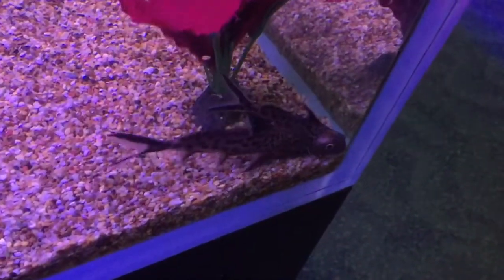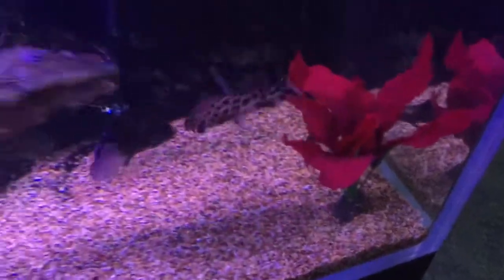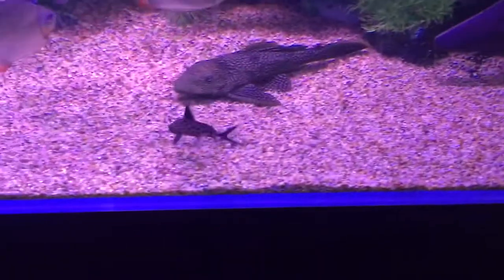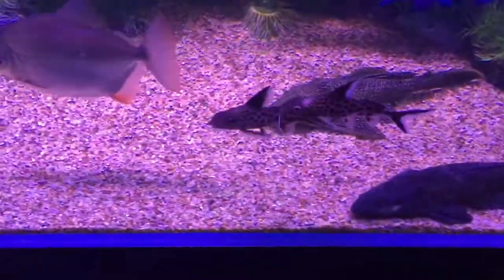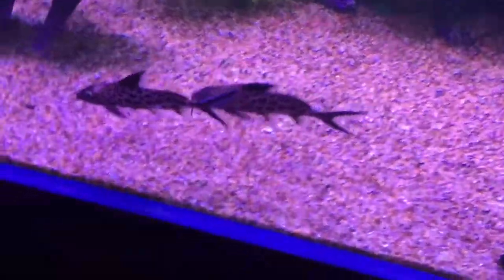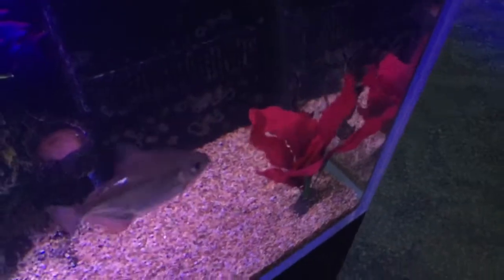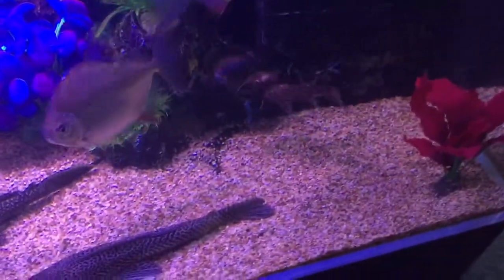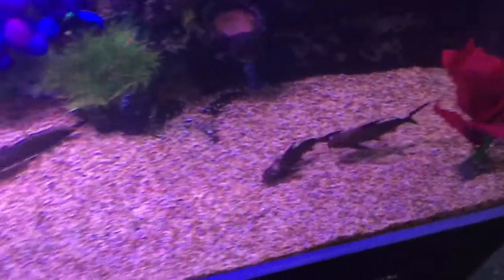Do you have any Cuckold cats?